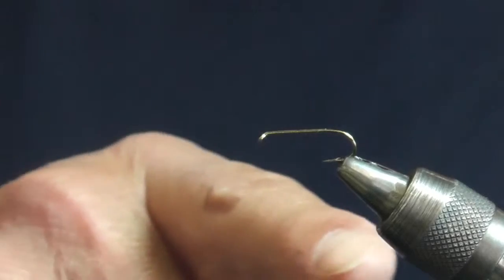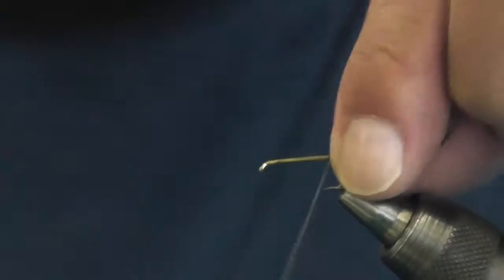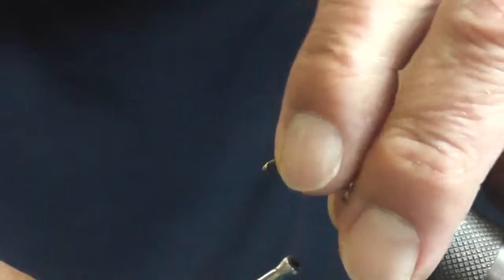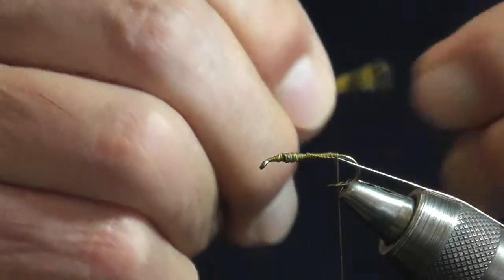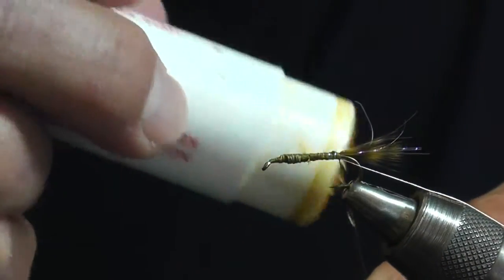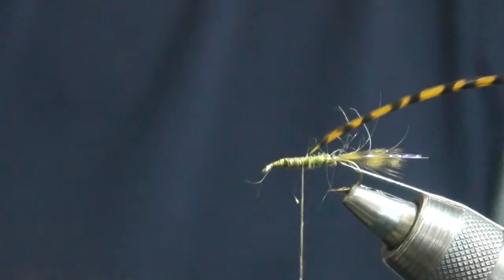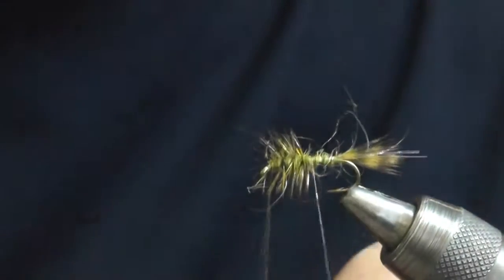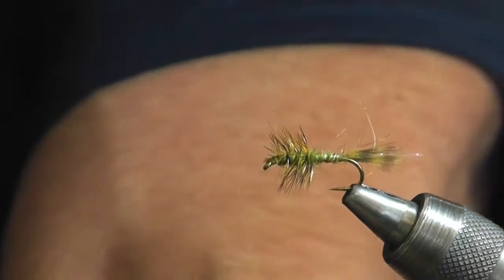Doug Uyematsu Ties the Purple Veil Damsel Fly.mov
Doug Uyematsu, holder of seven World Records for game fish and professional fly tier, demonstrates the Purple Veil Damsel fly, an extremely effective fly in the High Sierras.